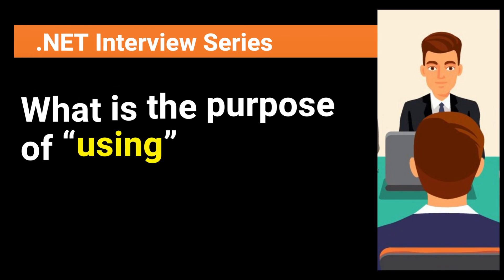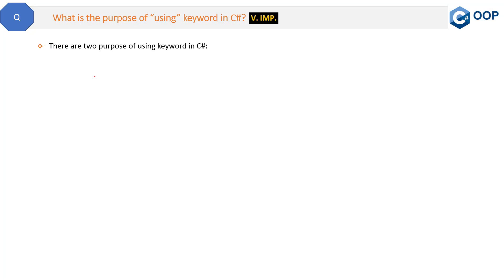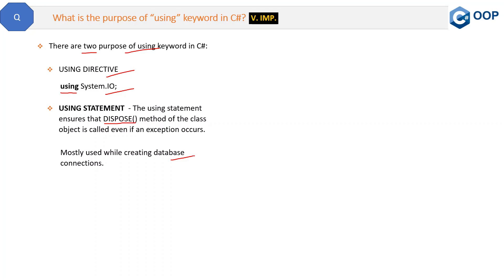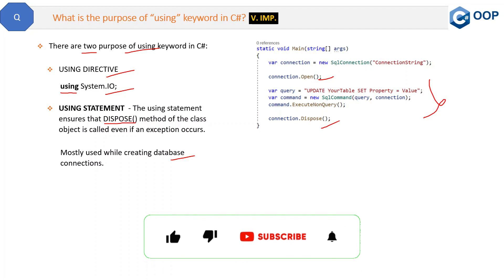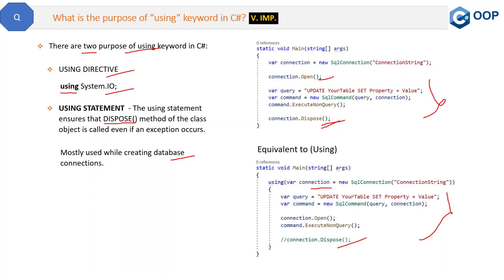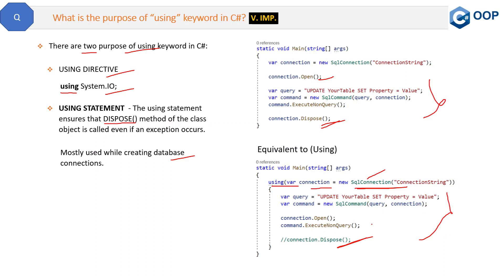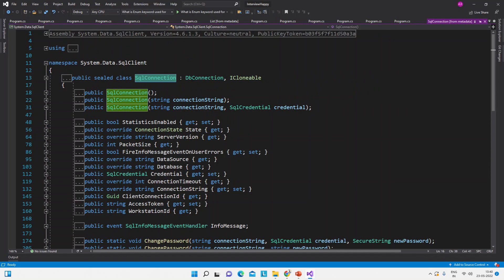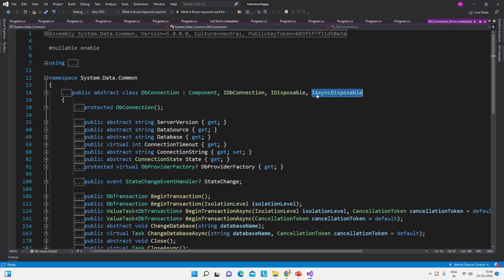What is the purpose of “using” keyword in C#?